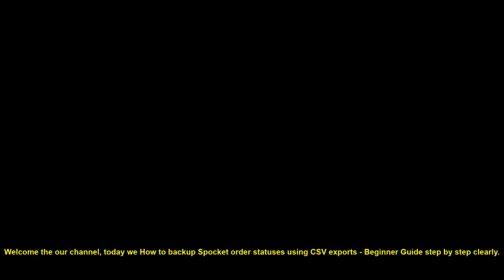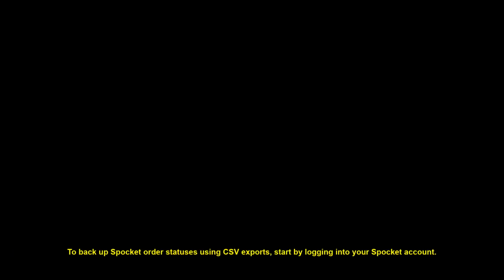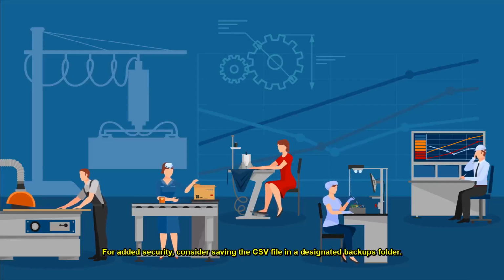How to backup Spocket order statuses using CSV exports - Beginner Guide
In this beginner-friendly guide, learn how to easily back up your Spocket order statuses using CSV exports! Whether you're a new user or looking to streamline your e-commerce operations, this step-by-step tutorial will walk you through the process of exporting your order data securely. Protect your business information and ensure smooth order management with our helpful tips.